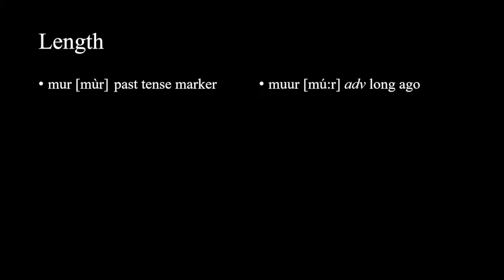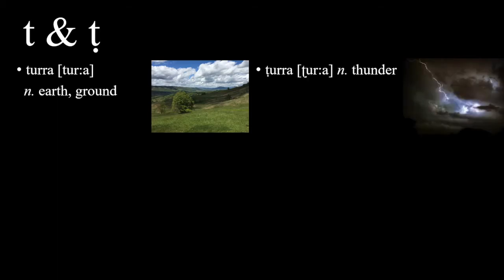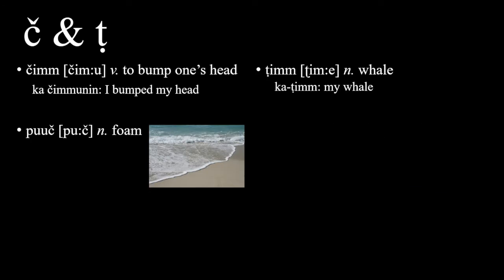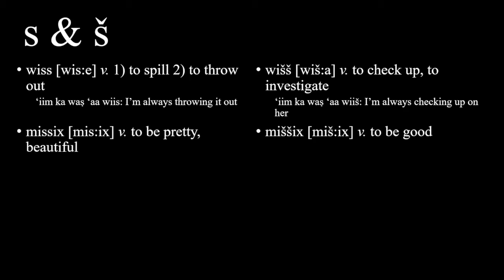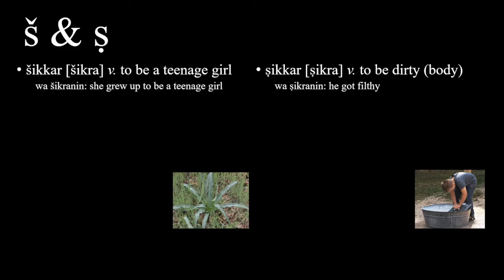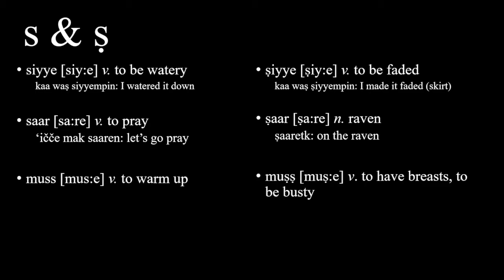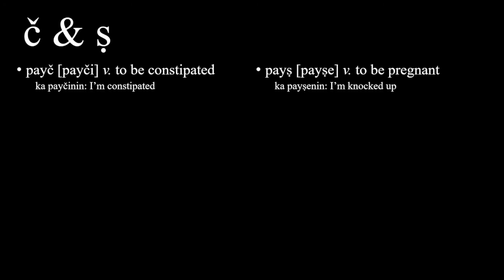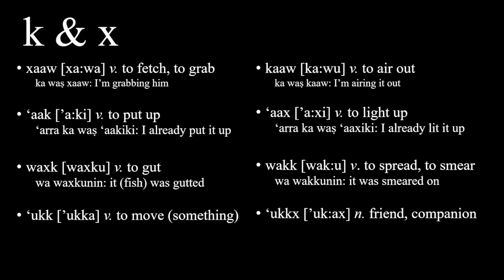kawtakiy rukk Minimal Pairs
Happy 2021! miššix 'iitiy shiiyiw! Here is the alphabet video that would be best to watch first: